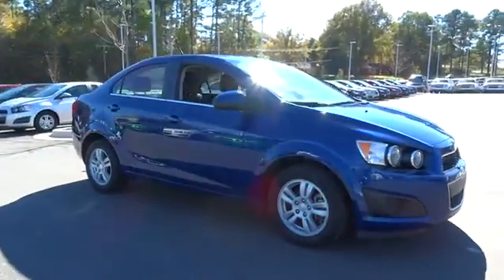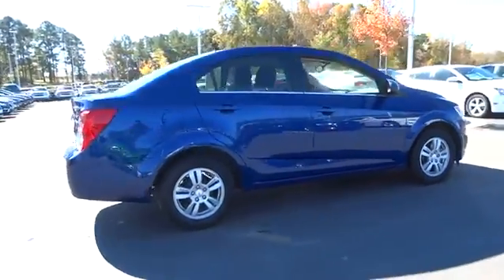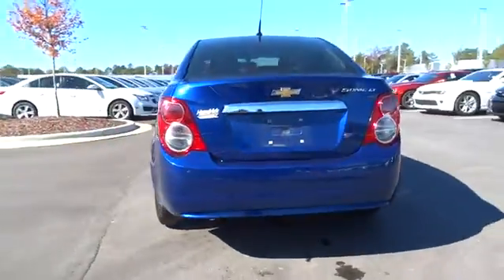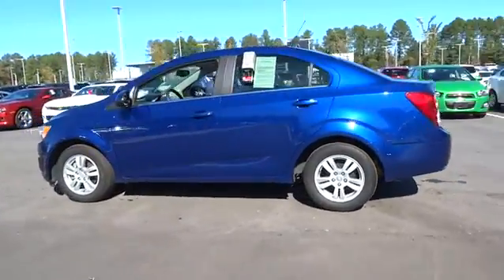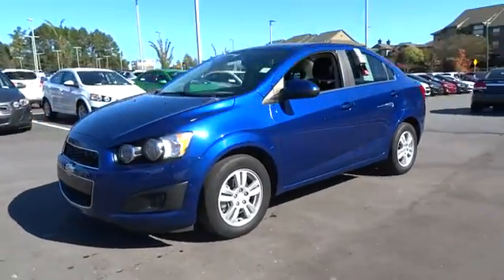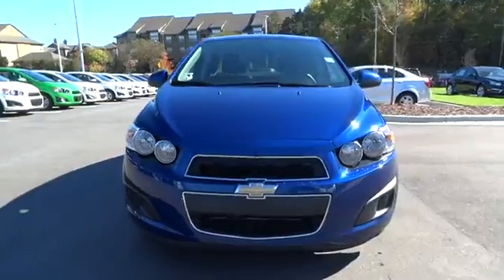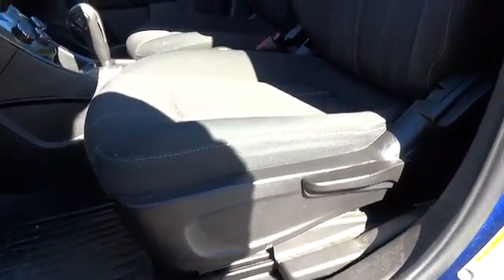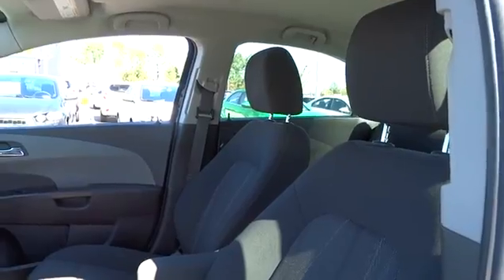2014 Chevrolet Sonic Durham, Chapel Hill, Raleigh, Cary, Apex, NC GP10943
2014 Chevrolet Sonic
2014 Chevrolet Sonic 4dr Sdn Auto LT - Stock#: GP10943 - VIN#: 1G1JC5SHXE4165509

409 S Roxboro St.

PRICED TO MOVE $700 below NADA Retail!, EPA 35 MPG Hwy/25 MPG City! Clean, CARFAX 1-Owner, Chevrolet Certified. LT trim. iPod/MP3 Input, Satellite Radio, Remote Engine Start, Onboard Communications System, Alloy Wheels. AND MORE! PURCHASE WITH CONFIDENCE: 12-Month/12,000-Mile Bumper-to-Bumper Limited Warranty, $0 deductible, transferable 5-Year/100,000-Mile Powertrain Limited Warranty, 24/7 roadside assistance for the life of the Powertrain Limited Warranty, 172- Point Inspection and Reconditioning, 2- Year/24,000- Mile Standard CPO Maintenance Plan AFFORDABILITY: This Sonic is priced $700 below NADA Retail. KEY FEATURES INCLUDE: Satellite Radio, iPod/MP3 Input, Onboard Communications System, Aluminum Wheels, Remote Engine Start. Remote Trunk Release, Keyless Entry, Steering Wheel Controls, Child Safety Locks, Heated Mirrors. OPTION PACKAGES: TRANSMISSION, 6-SPEED AUTOMATIC (STD), AUDIO SYSTEM, AM/FM STEREO WITH CD PLAYER AND MP3 PLAYBACK/WMA seek-and-scan, digital clock, DSP, Bluetooth audio streaming and digit dial (STD), 1SD PREFERRED EQUIPMENT GROUP includes Standard Equipment, ENGINE, ECOTEC 1.8L VARIABLE VALVE TIMING DOHC 4-CYLINDER SEQUENTIAL MFI (138 hp [103 kW] @ 6300 rpm, 125 lb-ft of torque [168.8 N-m] @ 3800 rpm) (STD). Serviced here, Non-Smoker vehicle, Originally bought here. LT with Blue Topaz Metallic exterior and Jet Black/Dark Titanium interior features a 4 Cylinder Engine with 138 HP at 6300 RPM*. EXPERTS REPORT: Edmunds.com explains The 2014 Chevrolet Sonic is one of our top picks for a subcompact sedan or hatchback thanks to its blend of power, comfort and feature availability.. Great Gas Mileage: 35 MPG Hwy. Pricing analysis performed on 10/30/2015. Horsepower calculations based on trim engine configuration. Fuel economy calculations based on original manufacturer data for trim engine configuration. Please confirm the accuracy of the included equipment by calling us prior to purchase.